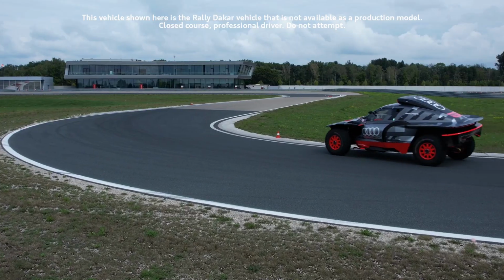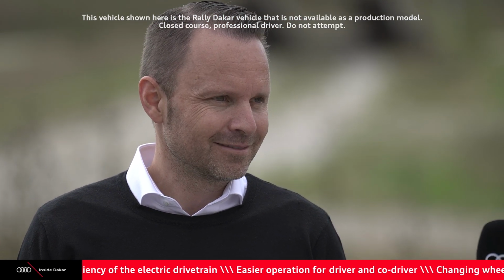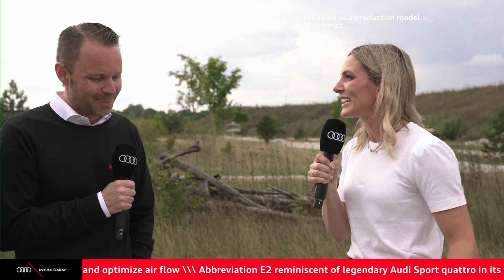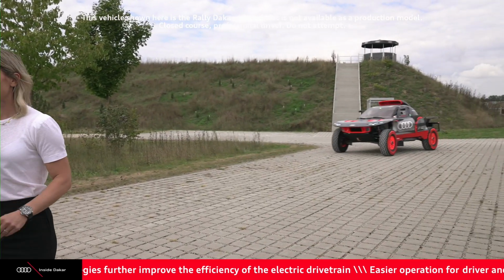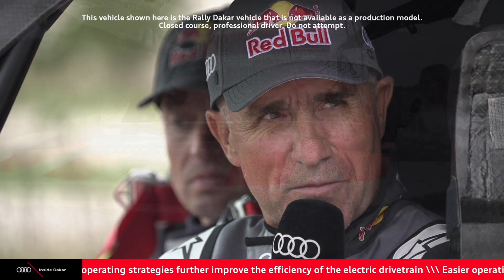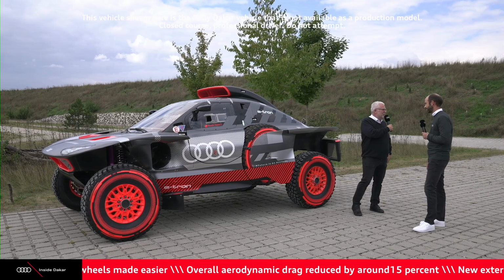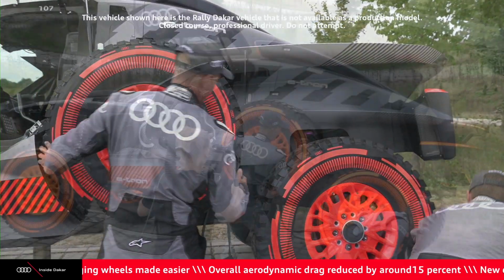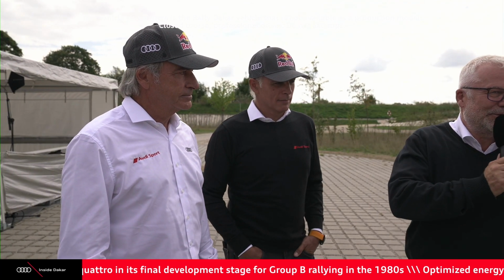Inside Dakar: New Audi RS Q e-tron E2* car launch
Join us on site in Neuburg in Germany for the reveal of our new Audi RS Q e-tron E2* for the 2023 Dakar Rally – the latest episode of Inside Dakar.

*This vehicle shown here is the Rally Dakar vehicle that is not available as a production model. Closed course, professional driver. Do not attempt.